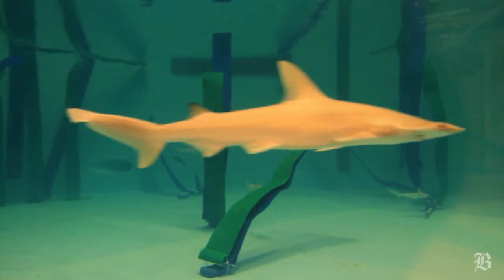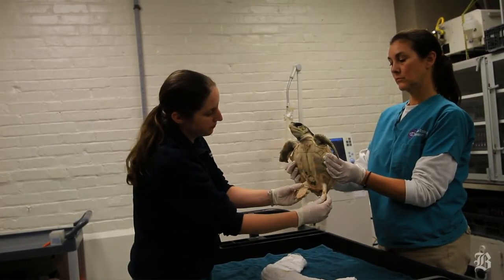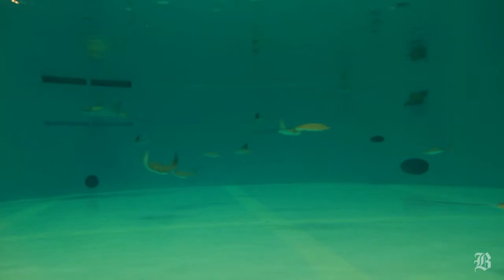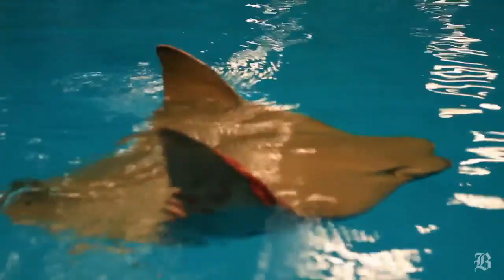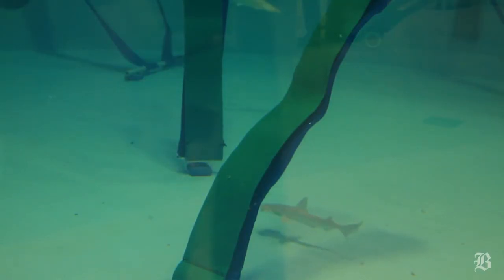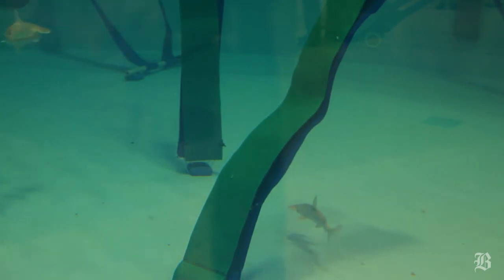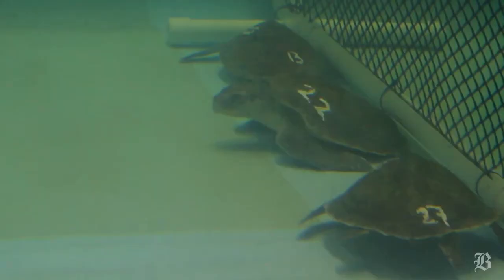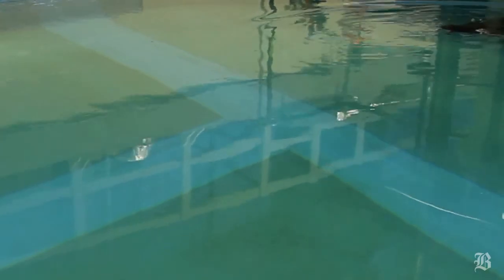Temporary Home: Quincy facility gives New England Aquarium more space to care for marine life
(The Boston Globe) Quincy facility gives New England Aquarium more space to care for marine life (Video by Sopan Deb, produced by Lloyd Young)